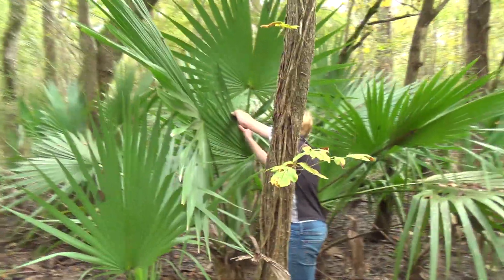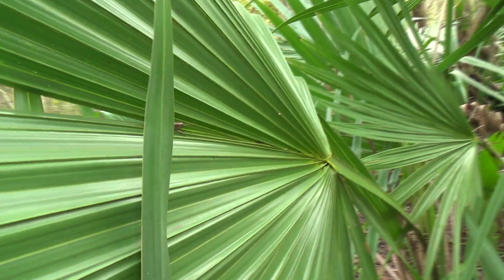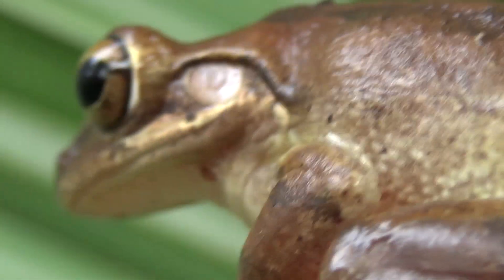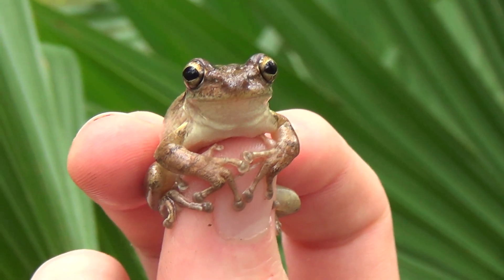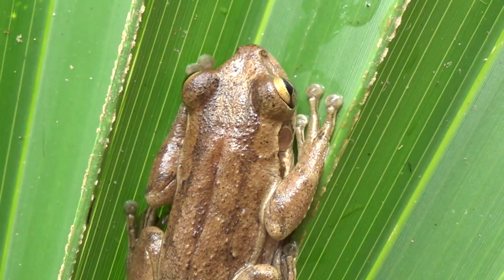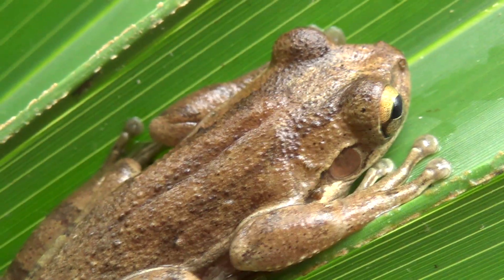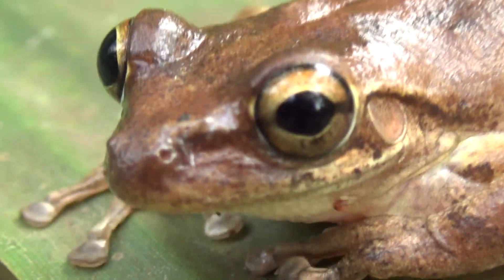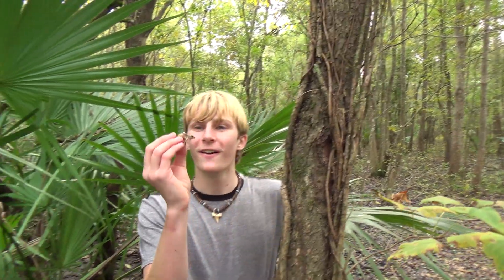INVASIVE Tree Frogs Found!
Many times because of people, animals end up where hey don't belong, and that's definitely the case with the cuban tree frog! Because it grows to be the largest tree frog in North America, they tend to out compete, and EAT native tree frogs. And on this adventure, we get up close, with one of these invasive critters!

Join Cajun Boy (Zachary Gray) as we get up close with this treefrog that is invading Louisiana! As always we hope y'all enjoy this video! :D

Cuban tree frogs are an invasive species here in Louisiana. They grow to be the largest tree frog in North America, and can devastate local species of tree frogs, like green and grey tree frogs. While many people kill these treefrogs for being invasive, many rescue tree frogs like these, bringing them to places where they won't be killed, or harm the environment. These frogs have a very distinct, and sometimes annoying call, that can be very loud, and very different than our tree frogs. Like many tropical frogs, they don't do well in cold weather, and they've survived the winters of North America by getting inside peoples houses, and often times getting in the insulation to stay warm, which is also a fire hazard. While many people hate these frogs, they are just as cute, friendly, and innocent as any other tree-frog. They are just out of their natural environment, and it's our job to remove them properly from m areas they don't belong!